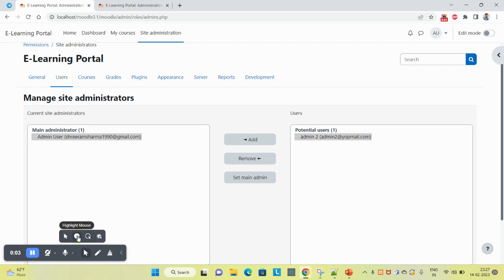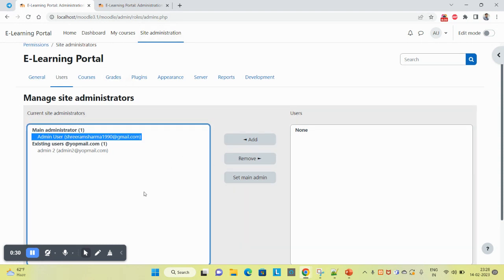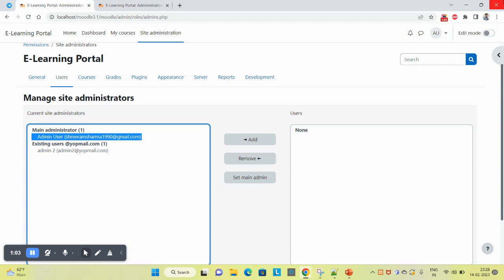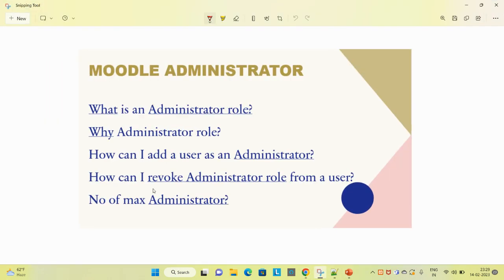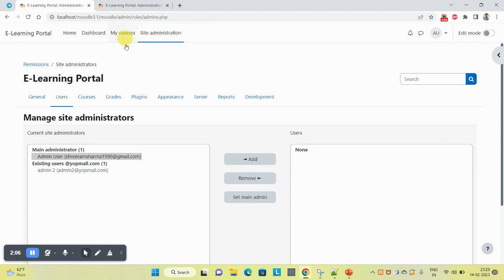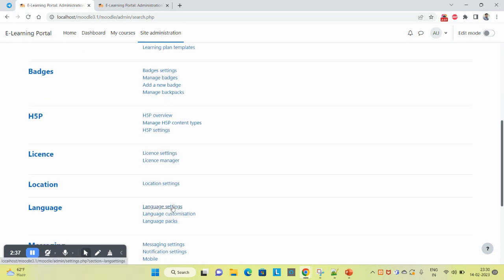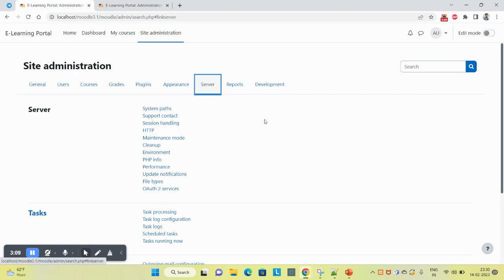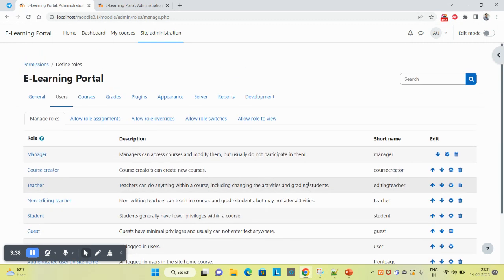Moodle Site Administrator | Max number of site Administrator - Part - 2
Moodle Site Administrator - Part - 2
What is an Administrator role?
Why Administrator role?
How can I add a user as an Administrator?
How can I revoke Administrator role from a user?
No of max Administrator?
Moodle Development Tutorial